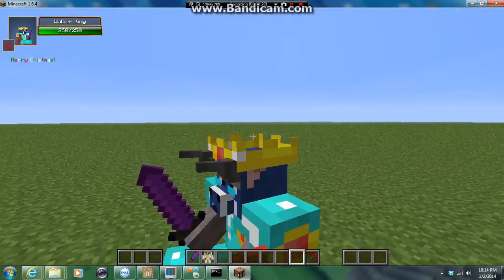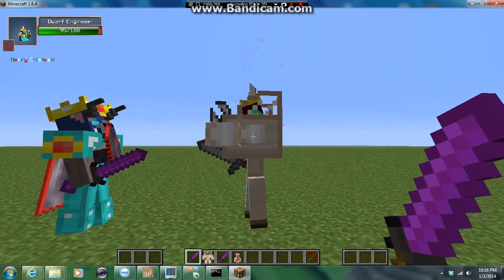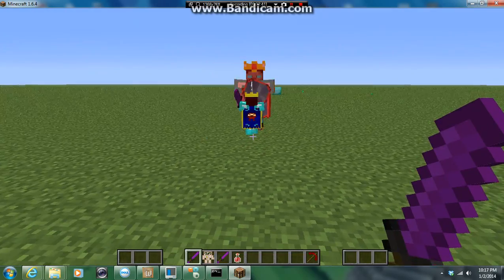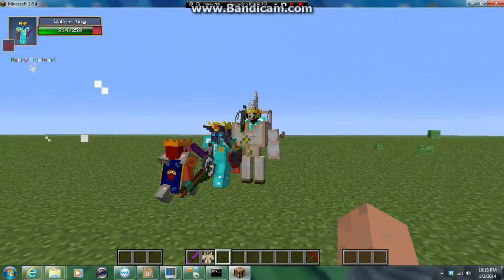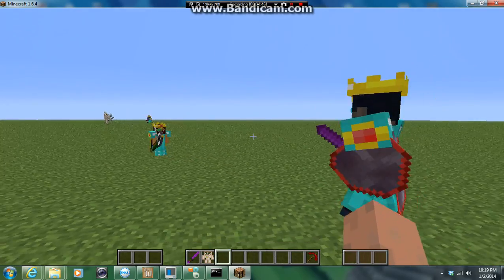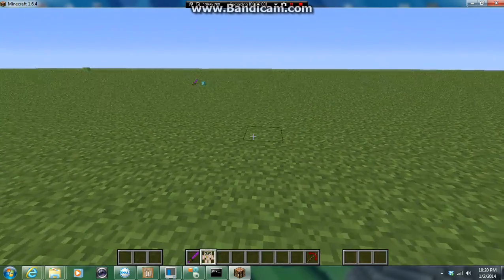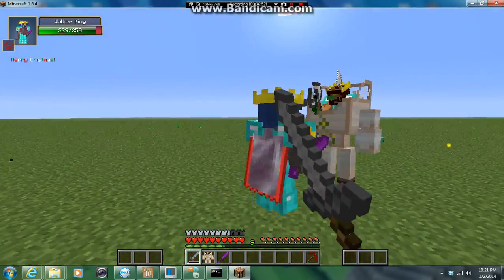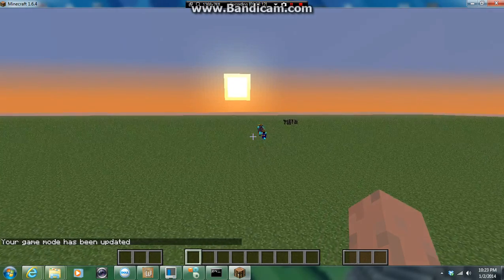Minecraft mob battles dwarf engineer vs walker king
will the dwarf engineer be able to beat the undeafeted walker king
who knows ,well I do but, just watch the video